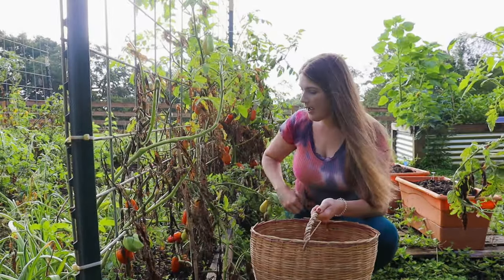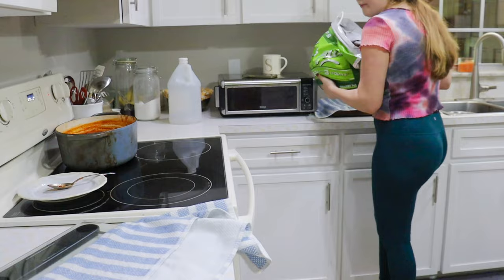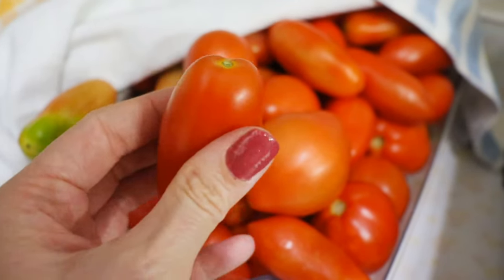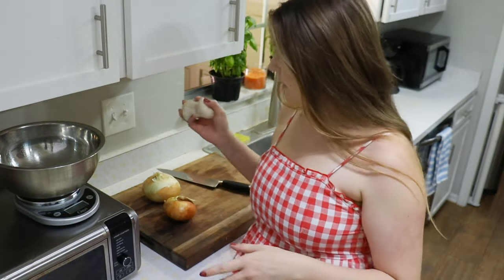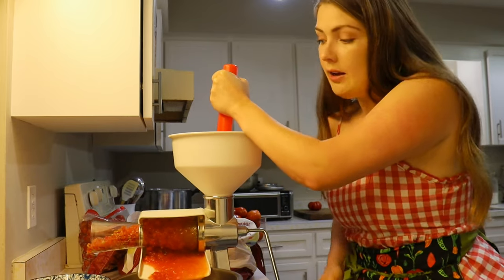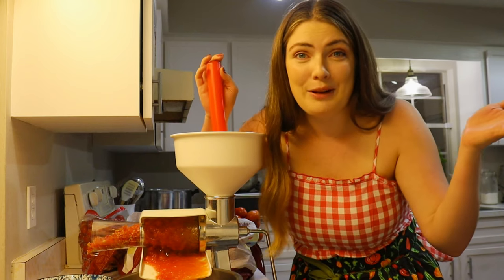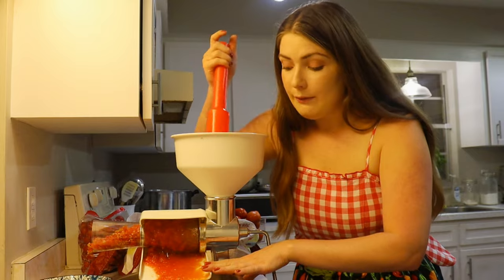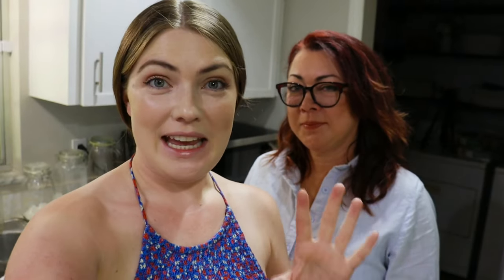Big tomato harvest & canning tomato sauce with it! Homesteading comes full circle 💚 l Zone 9 Garden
In todays video I’ll start out by harvesting loads of fresh tomatoes from our garden. Our garden is producing so many tomatoes this year, we feel so blessed. This is a huge reason why canning our tomatoes this year is so important.

As I go through my homesteading journey, growing seasonal vegetables to preserve and enjoy later in the year is essential. I’ve just started canning tomato sauce and i’m absolutely addicted! Who knew canning tomatoes was so easy, (i’m sure lots of people lol). For the sauce, I used the ever popular San Marzano tomatoes and let me tell you, it was amazing!

Growing fresh organic produce is so important to me as a way to nourish my family. Come along with me as I learn new ways to preserve the vegetables we grow on our little homestead!

Zone 9A - Zone 9B Florida raised bed, permaculture and no till garden!

Amazon links-

▪️The Johnny Applesauce maker 250 (tomato peeler I used)

▪️Kitchen Crop VKP Brands Steam Canner, 7 Quart Jar Capacity, Silver

▪️Ball Complete Book of Home Preserving